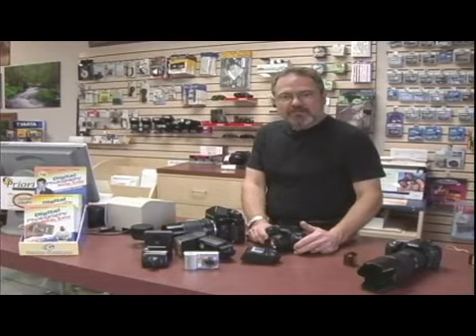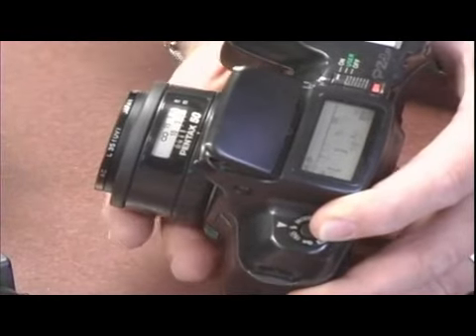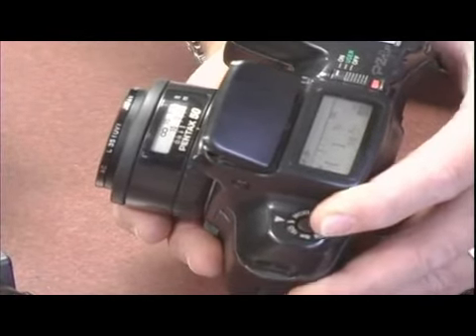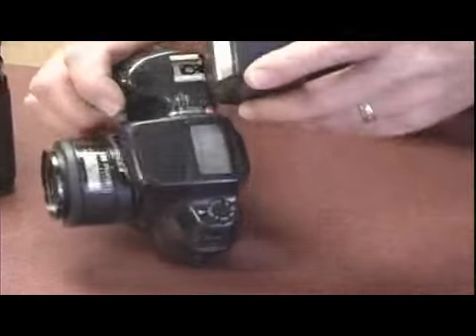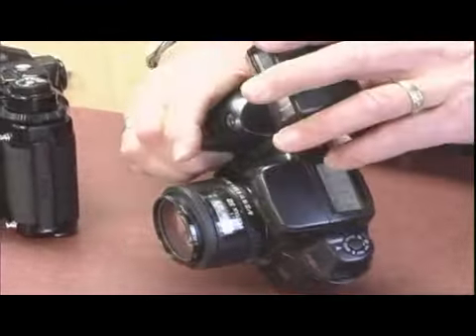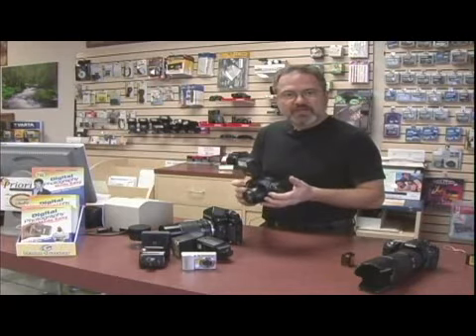How to Make a Camera Flash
How to Make a Camera Flash. Part of the series: Photography Tips  Techniques. Making the flash work on a camera requires turning the flash on and allowing it to charge, or an external flash can be used, which attaches to the top of the camera. Use the flash when extra light is needed with advice from a professional photographer in this free video on photography.